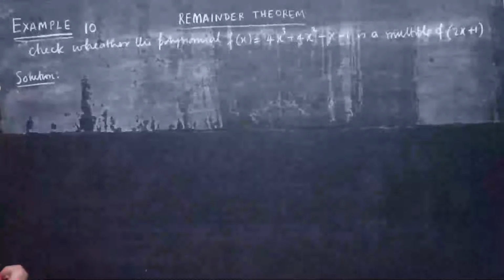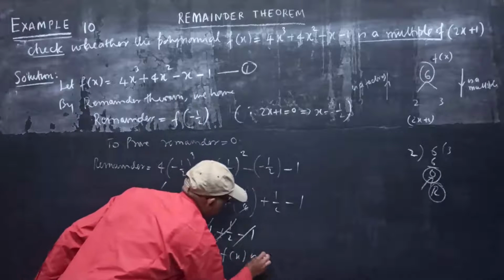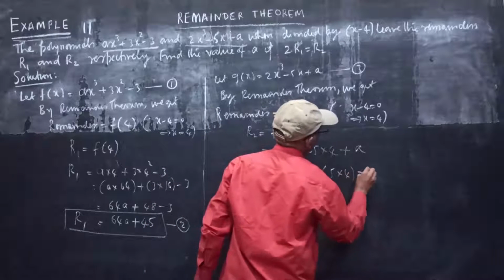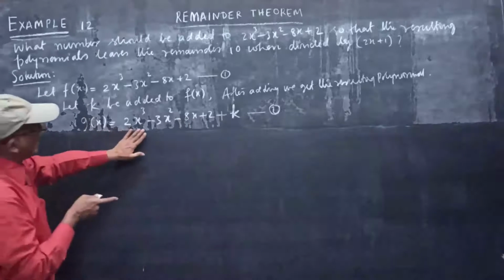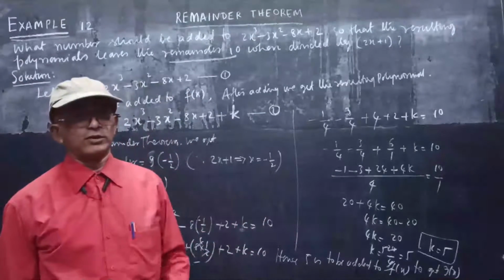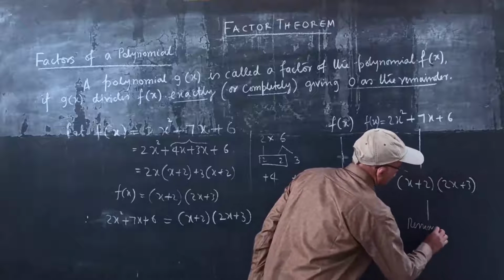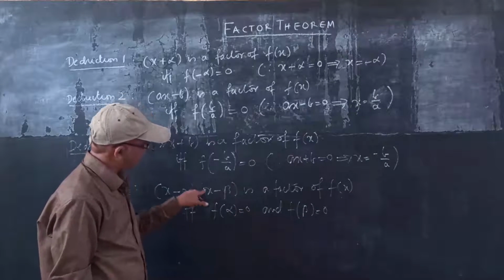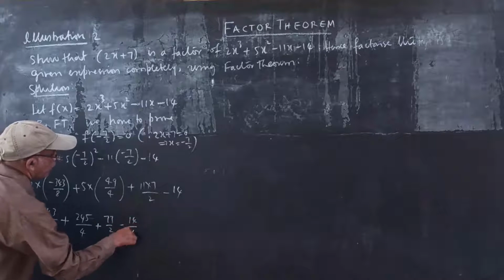Remainder Theorem and Factor Theorem _5